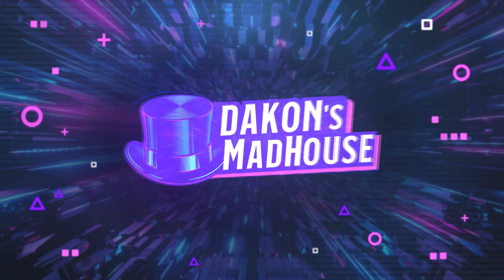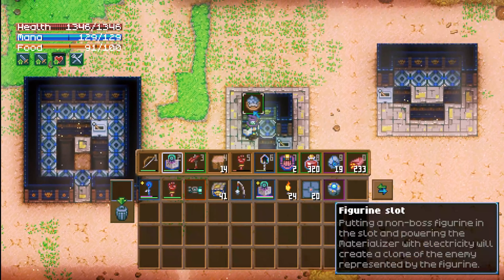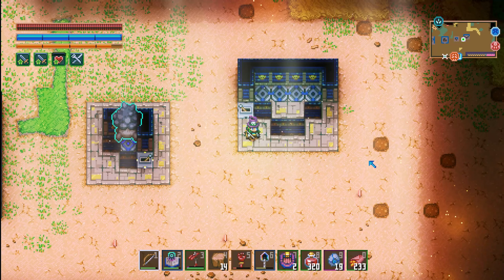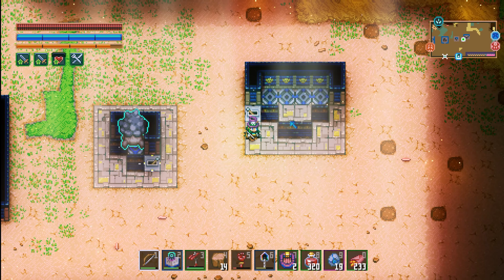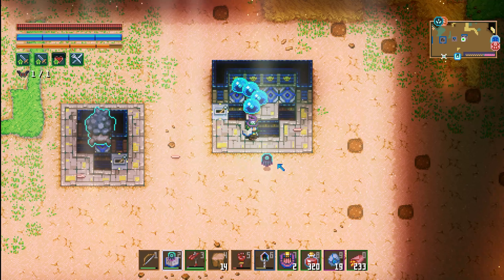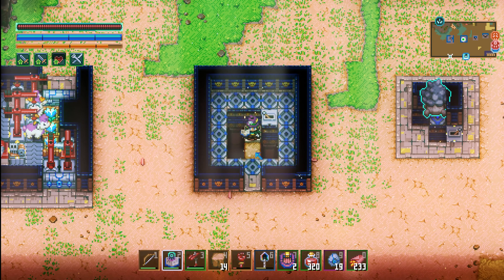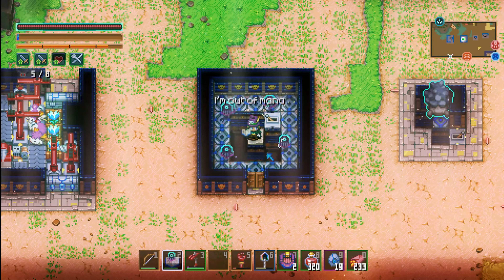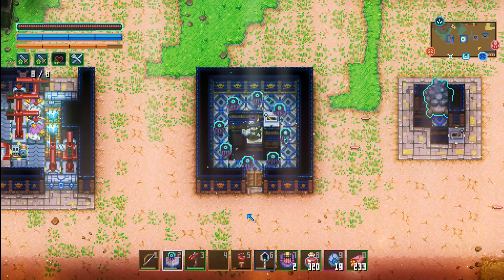Advanced Methods for Maxing Combat Skills | Core Keeper 1.0